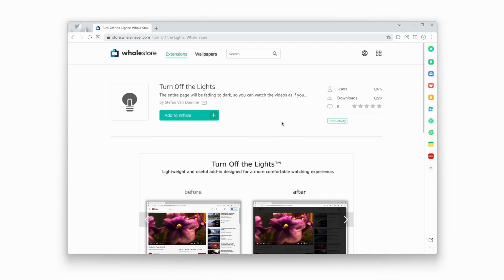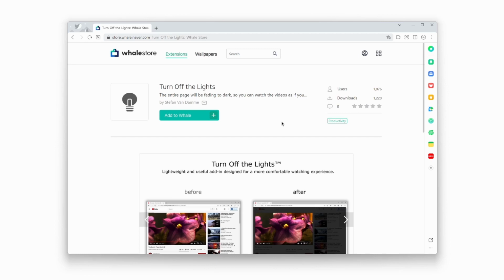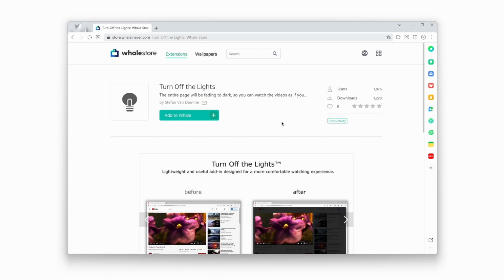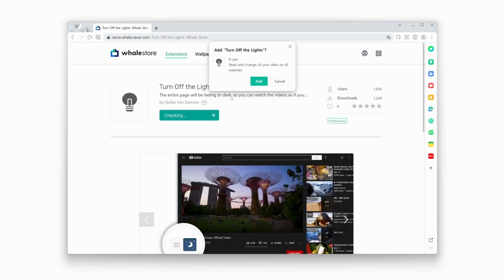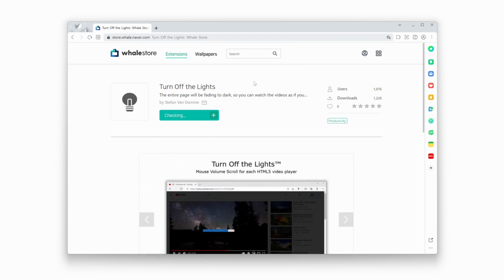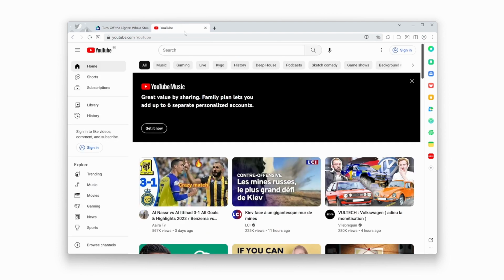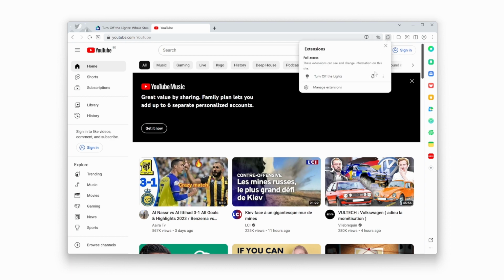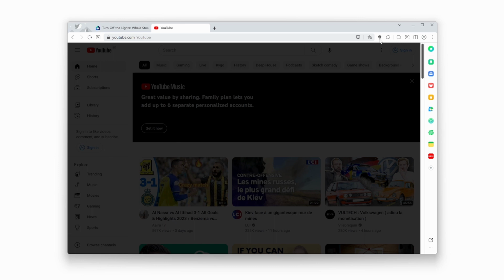🔵How to install the Turn Off the Lights Naver Whale Extension?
Welcome to the ultimate guide on how to install the Turn Off the Lights Naver Whale Extension! In this video tutorial, we will walk you through the step-by-step process of setting up this powerful extension for your browsing needs. Whether you're a beginner or an experienced user, this comprehensive installation guide will ensure you get the most out of the Turn Off the Lights Naver Whale Extension.

Steps to install the Naver Whale extension:
00:00 Intro
00:40 Install Turn Off the Lights
01:15 Pin the gray lamp button
02:19 Conclusion